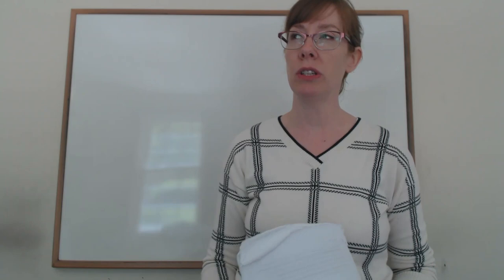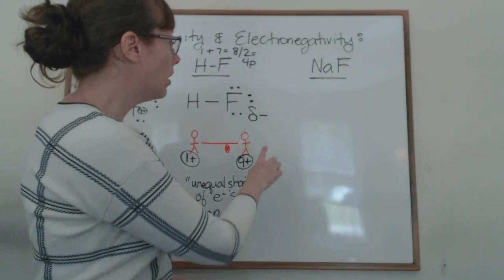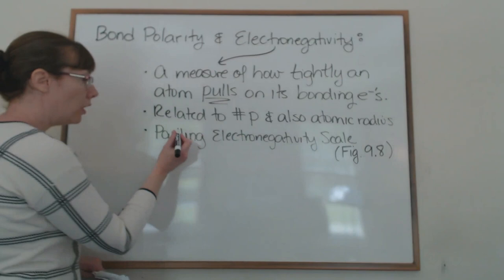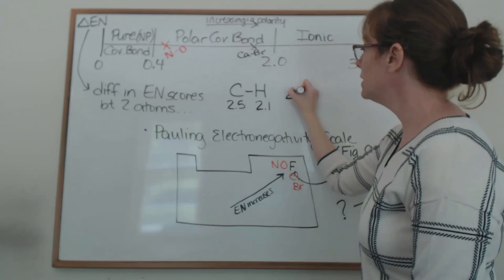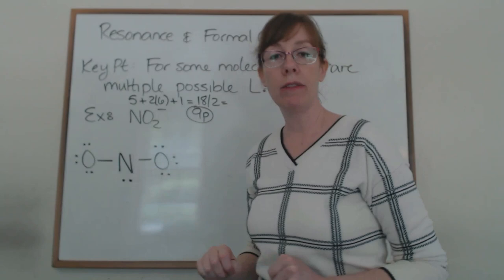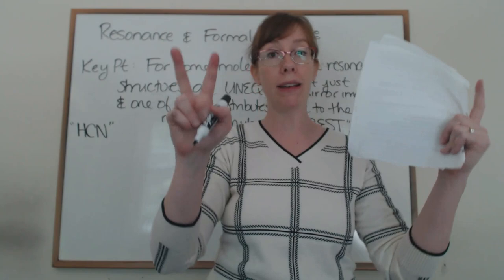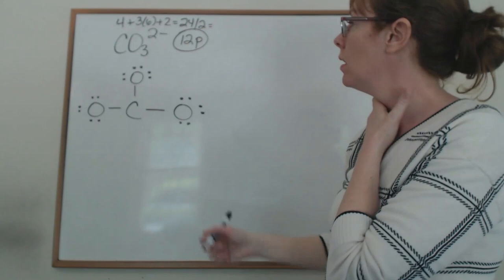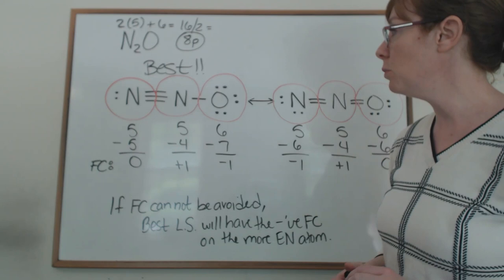Chapter 10: Lewis Theory (Part 2)